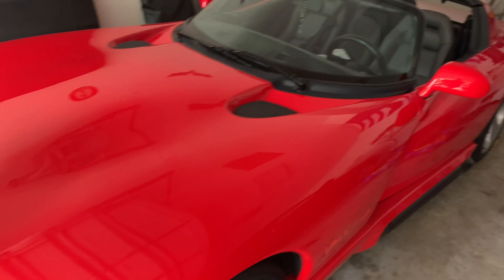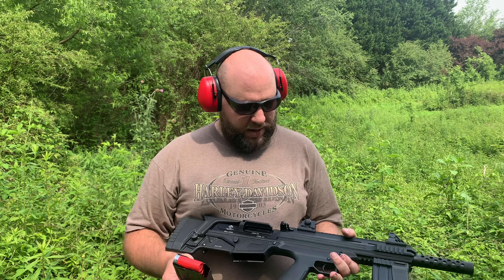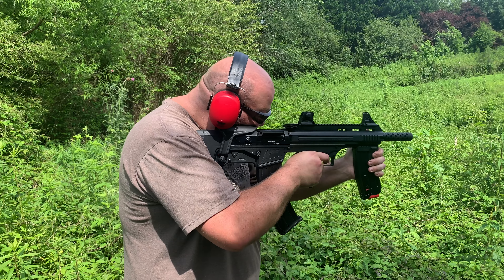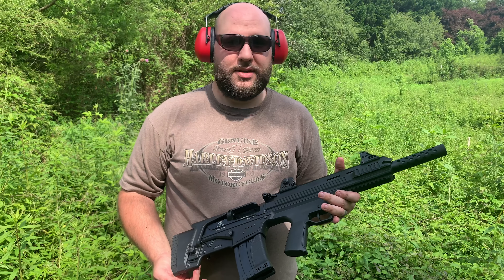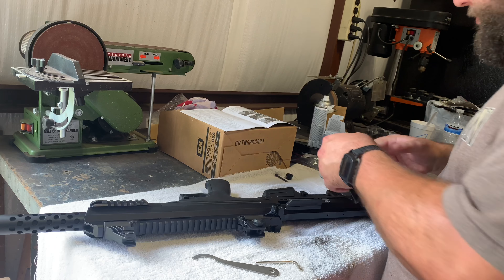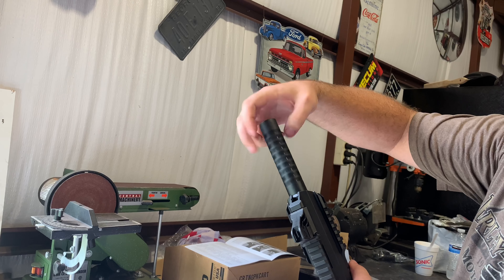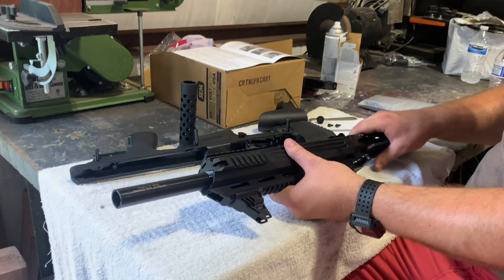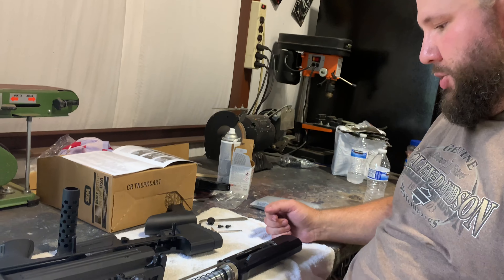Teardown and Clean + New 10 Rd Magazine - ATI Bulldog 12GA Shotgun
🔻 CAMPING GEAR 🔻

🔻 CRIMSON TRACE 🔻
Leaders in Firearms Optics

We believe in protecting Freedom, protecting family, and Protecting YOU. Let us secure your peace of mind so you can stand your ground with Right To Bear!

Alright guys, in this video we do a simple teardown of the New ATI Bulldog.  This is a quick and easy teardown, that will be good enough for most guys.  It can teardown even further if you want to go really in depth.  This awesome 18.5" bullpup shotgun takes AR-12 mags and up to 3” slugs.  It is a We were one of the first people to buy one.  When these first came out, they were labeled as 20" shotguns.  I’ve fixed it to 18.5" now.  It is an awesome gun!

American Tactical Inc. Bulldog 18.5" Bullpup Shotgun 12GA

CERAMIC COATING!!!

Check out the brand new HiRevz Forum!!! Please join, I would love to hear from all of you!

SEND STUFF TO:
Jordan Reece
3001 Athens Hwy.

This video does not violate the Youtube firearms policy.

1. Does not provide the ability for "direct sales" of firearms.
2. No "clickable links" to companies that sell firearms.
3. Does not feature accessories that "simulate" automatic fire.
4. Does not feature accessories that "convert firearms" into full auto fire. (no bumpstocks, no gatling triggers, no drop in auto sears, no conversion kits)
5. Does not feature "magazines or belts" greater than "30" round capacity.
6. Does not "provide instructions" on manufacturing a firearm, ammunition, high capacity magazine, homemade silencers/suppressors.
7. Does not "show users how to install" the above-mentioned accessories or modifications.